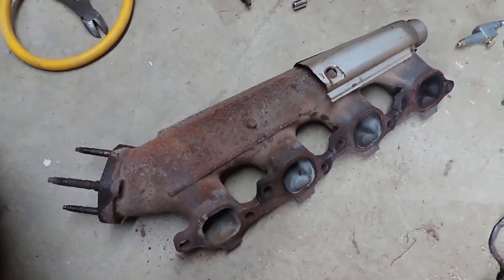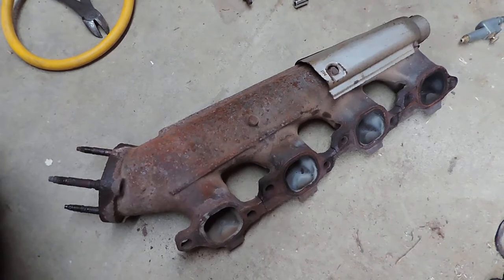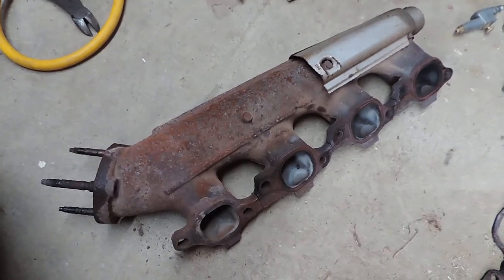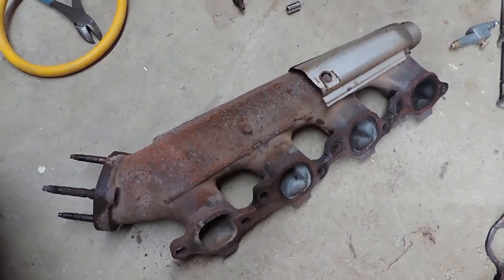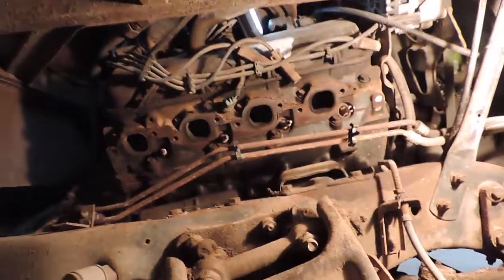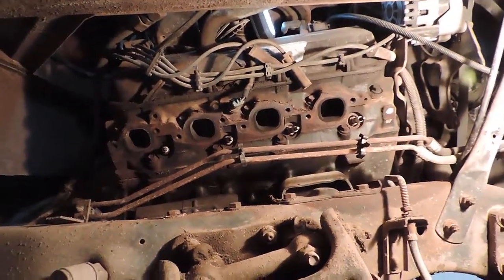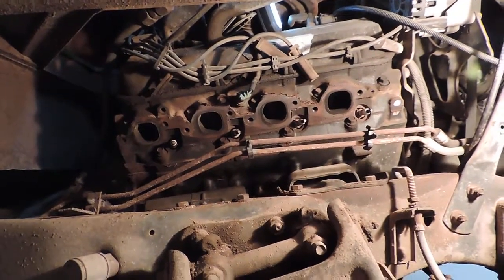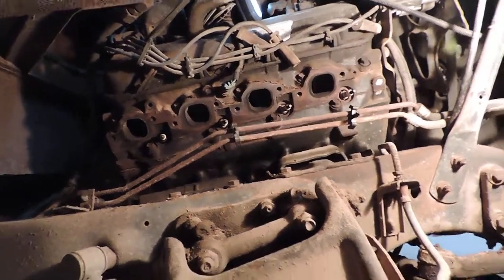Chev 454 Exhaust Manifold